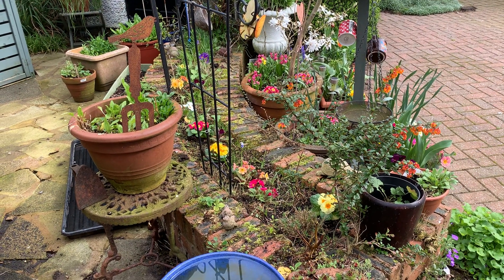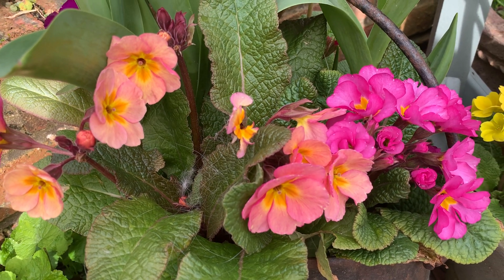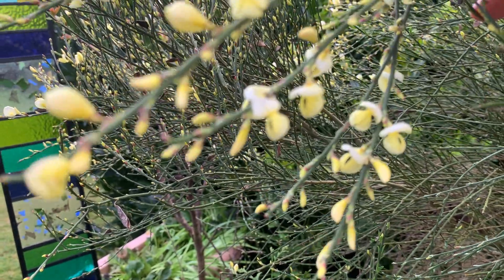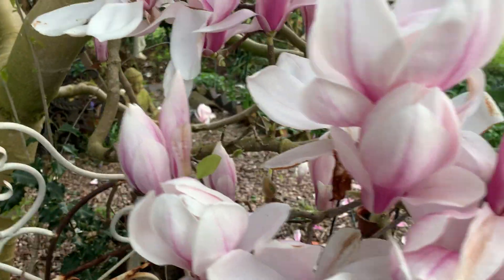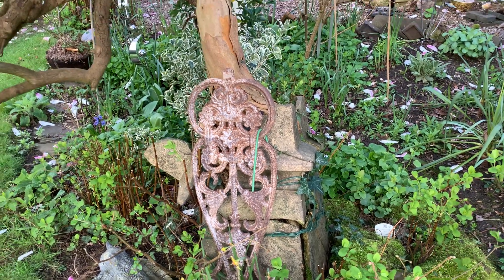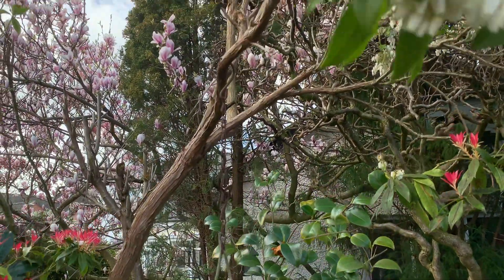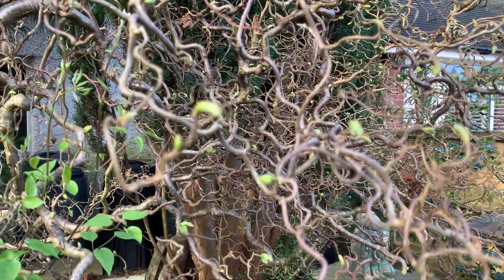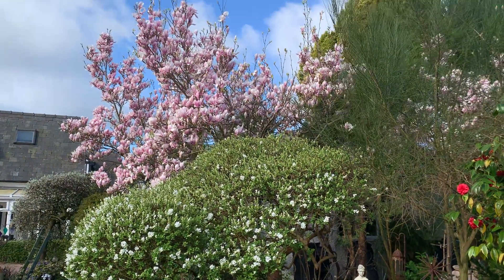COLOURS OF SPRING IN MY GARDEN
Focusing in on individual plants that are all a vital part of the overall picture of my garden.